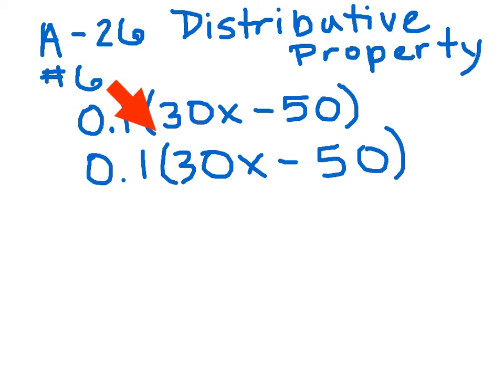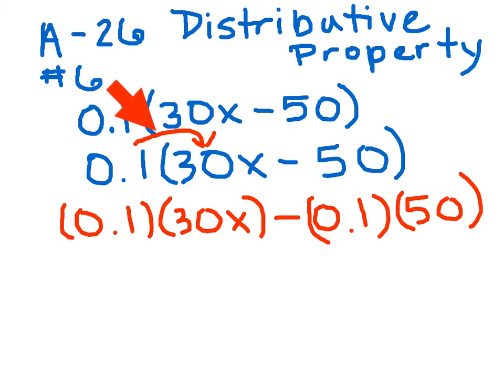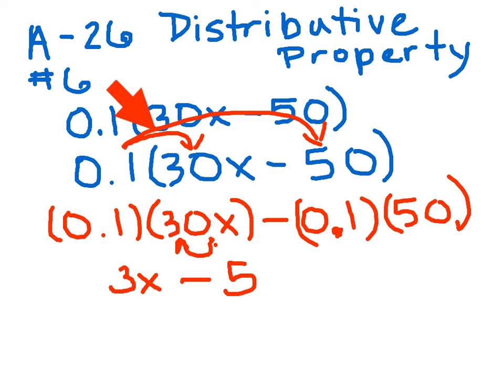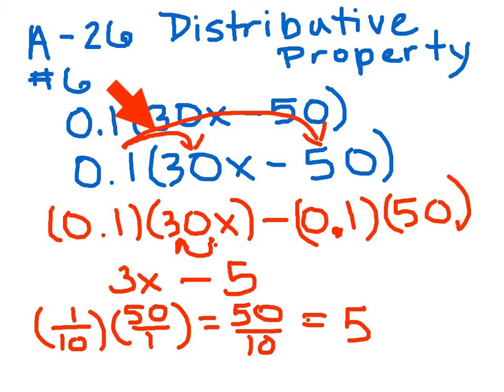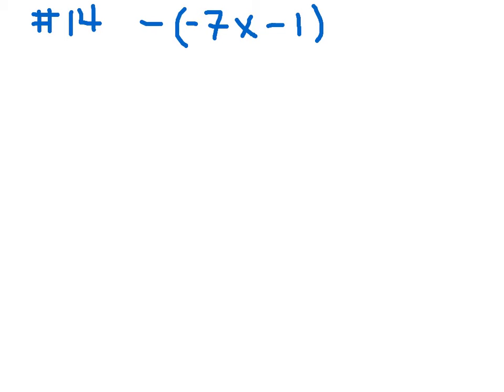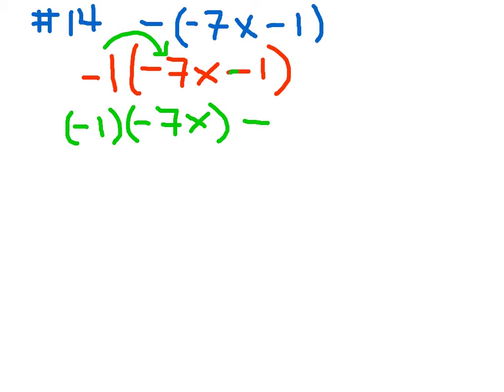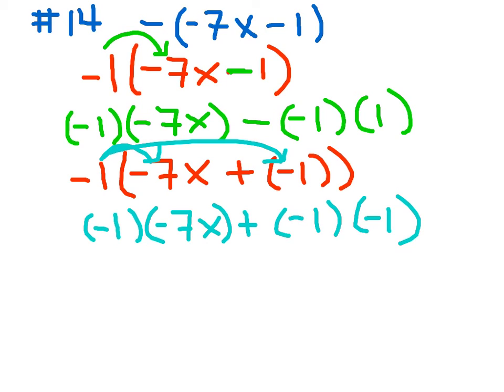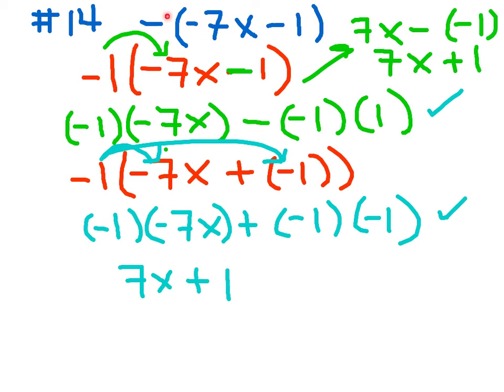Alg A A 26